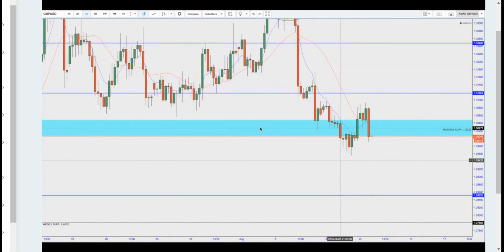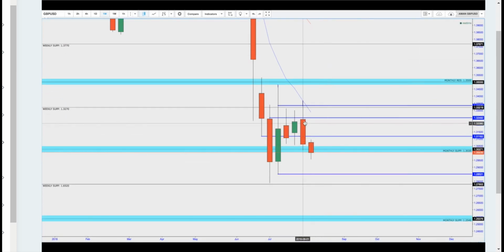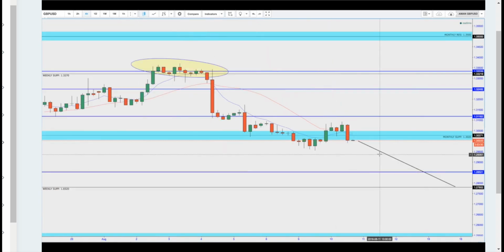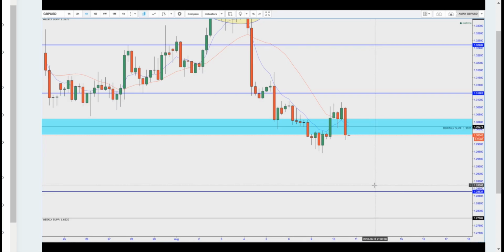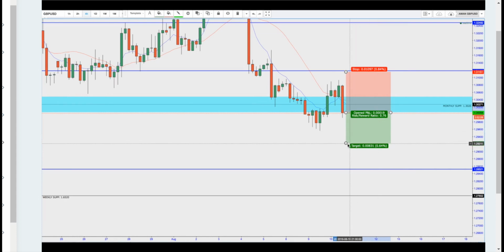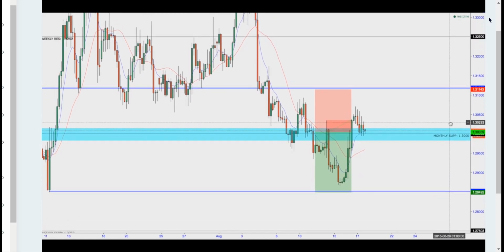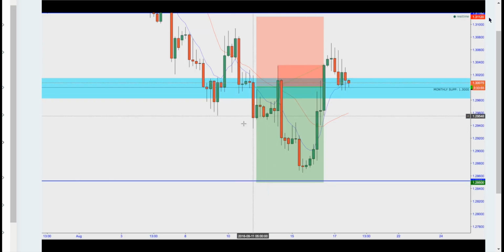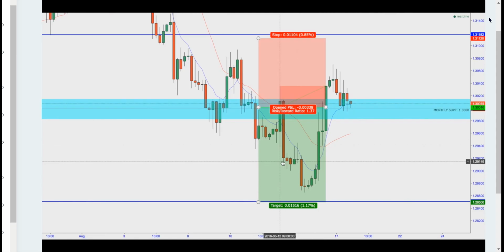14.1 GBPUSD Short + 50